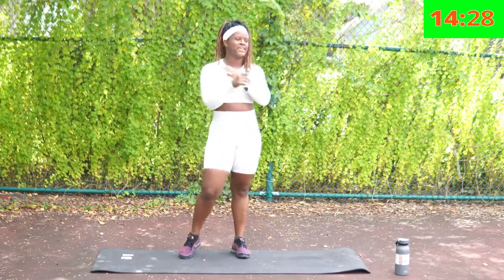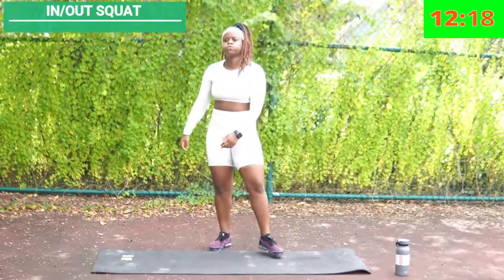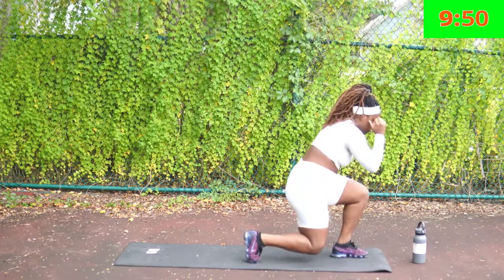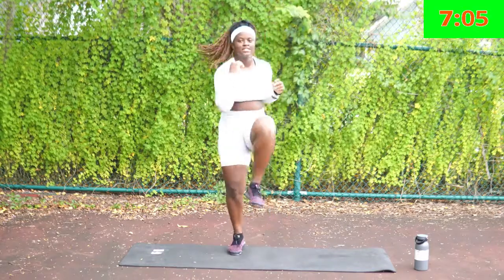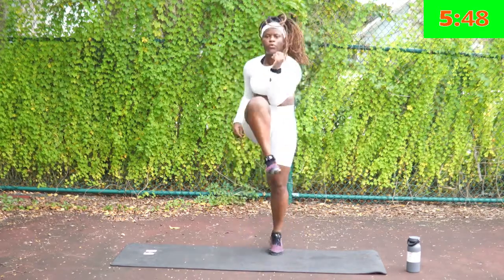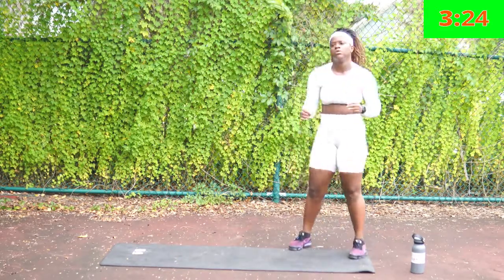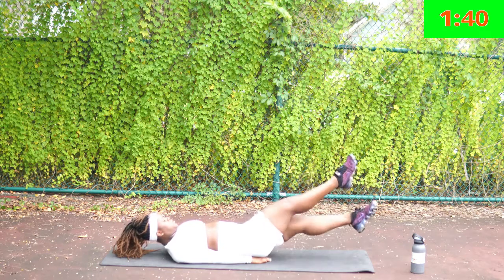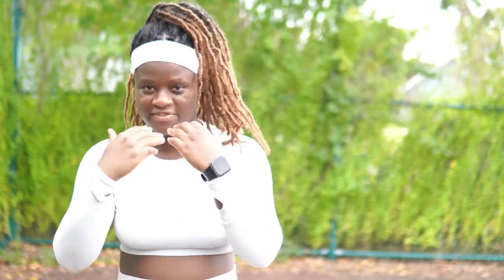Do this to burn fat -HIIT Workout to lose Weight Fast |BURN UP TO 200 CALORIES AT HOME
You will sweat and most likely struggle during those 15 minutes! don't quit.
This killer workout burns a lot of calories
In those 15min, you will burn anything between 80-150kcal

Go check out :
30-Minute HIIT Cardio Workout with Warm Up

Tags (ignore):
10 MIN SIXPACK WORKOUT
A FULL BODY WORKOUT - Beginner Version B WORKOUT
10 Minute Cardio Dance Abs Workout: Burn to the Beat
30 Minutes Full Body Daily Workout Routine for men and women that you can do at home.
LOSE BELLY FAT IN 7 DAYS Challenge
NEW Full Body HIIT Workout to lose Weight | 2021 Flat Stomach Challenge
You lose weight and have fun
10 Simple Exercises To Lose Weight At Home
 Cardio workout to burn Fat | Fun 3 Week Weight Loss Challenge
Fat burning Beginner LOW IMPACT home cardio workout
how to lose a pound a day
why am i not losing weight.